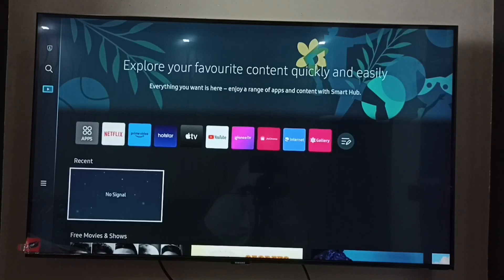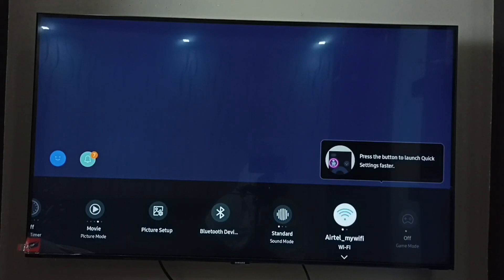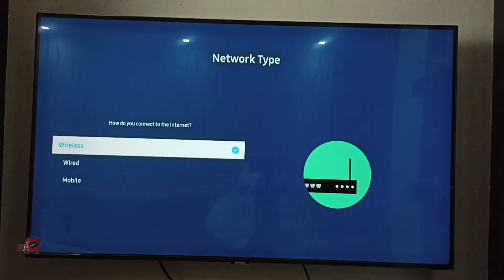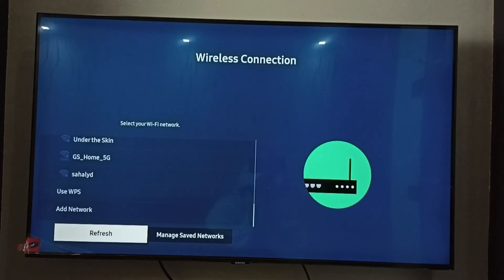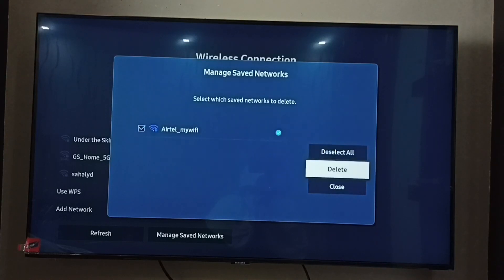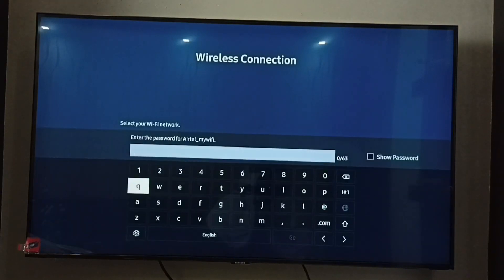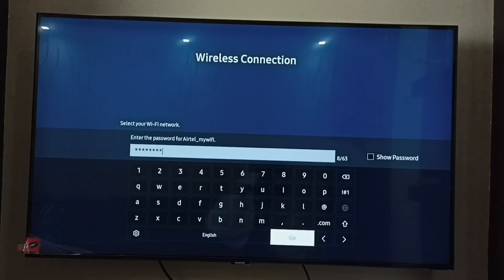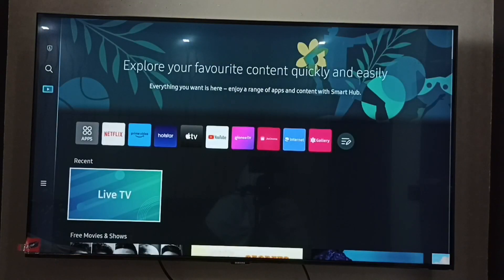Samsung Tizen Smart TV : How to Change WiFi Password